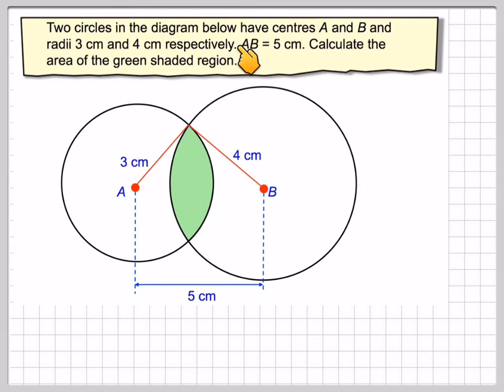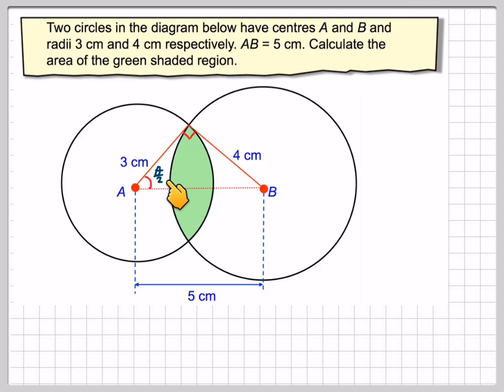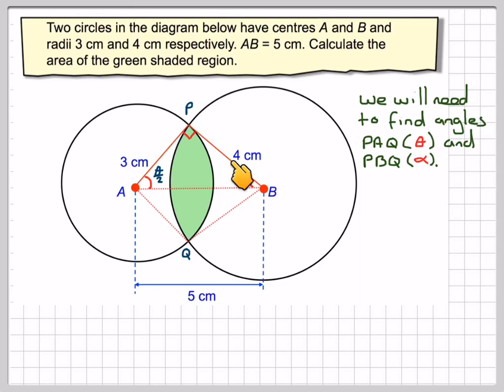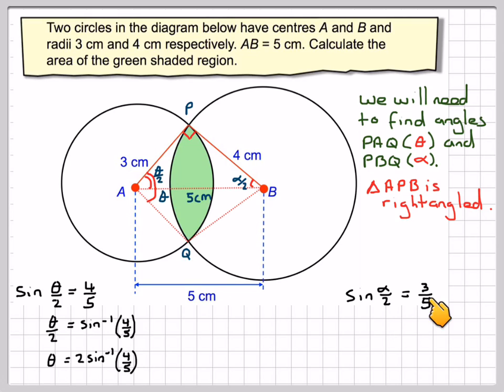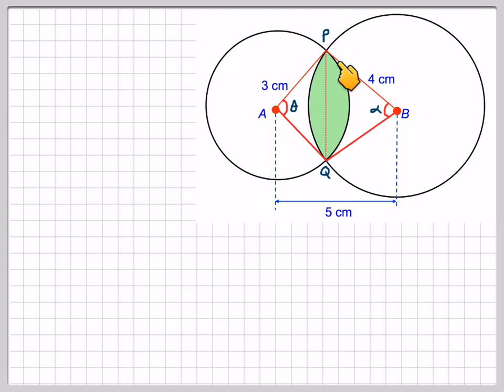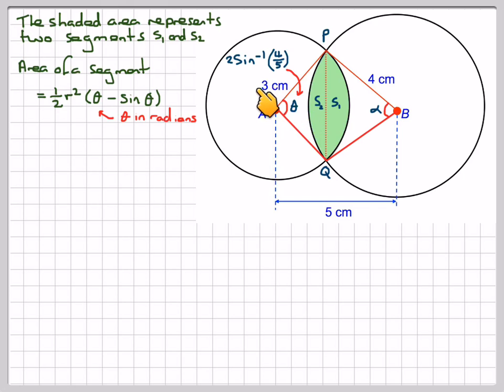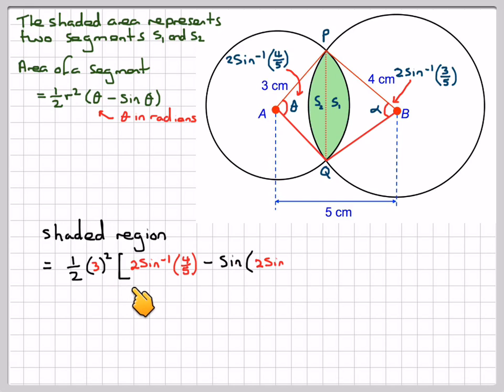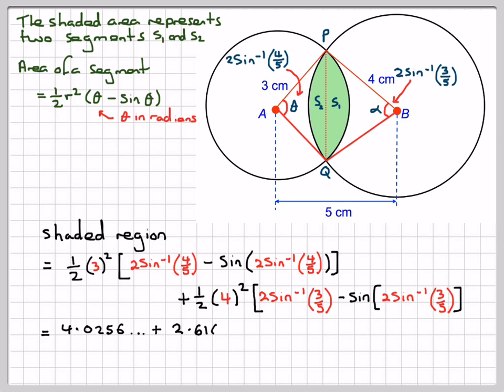5.5 Area of intersecting circles